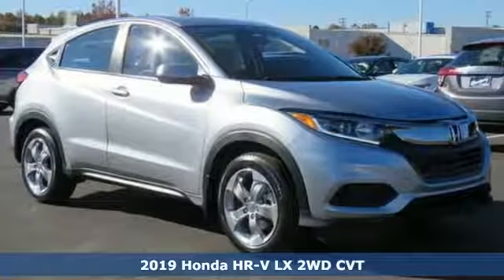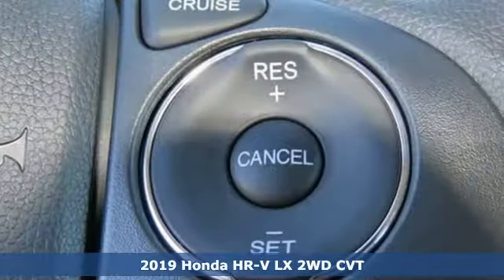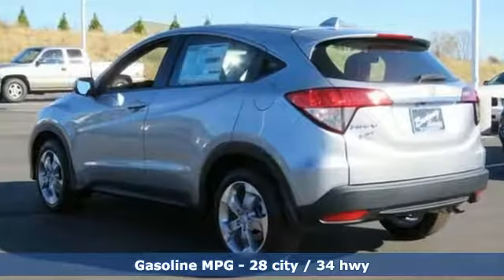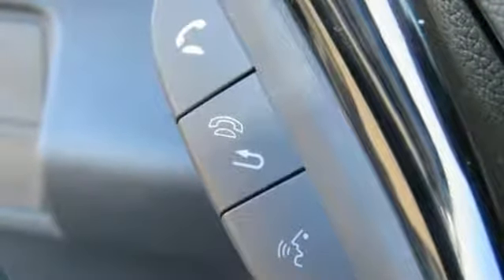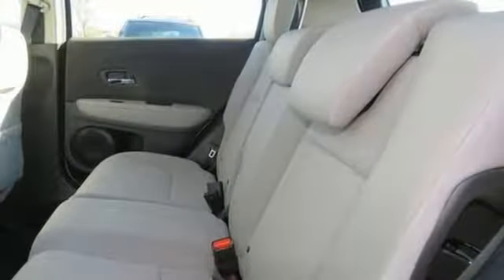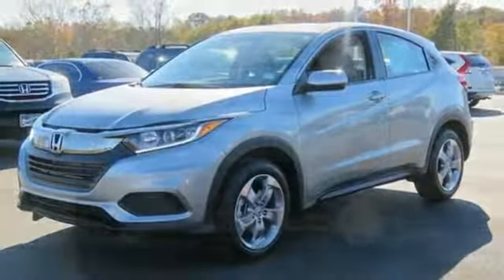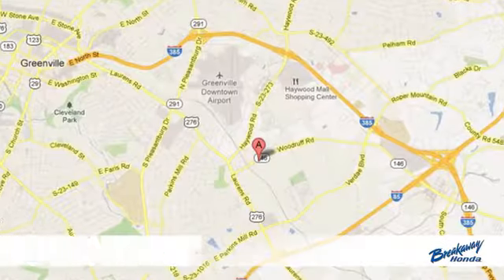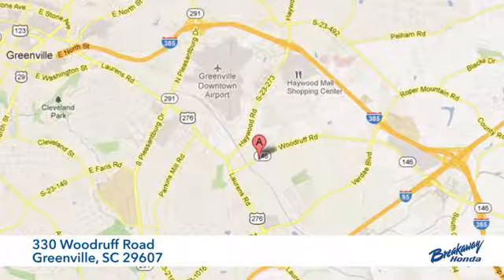New 2019 Honda HR-V Greenville SC Easley, SC #190354 - SOLD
Year: 2019
Make: Honda
Model: HR-V
Trim: LX
Engine: 1.8L I4 SOHC 16V i-VTEC
Transmission: CVT
Color: Silver
Interior: Gry Clth
Stock #: 190354
VIN: 3CZRU5H33KG705021

Address:
330 Woodruff Road